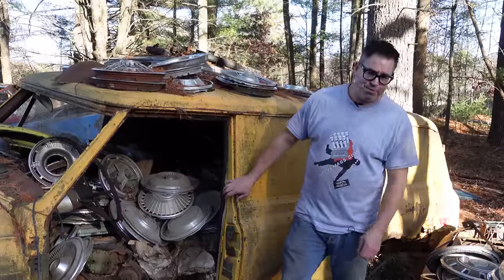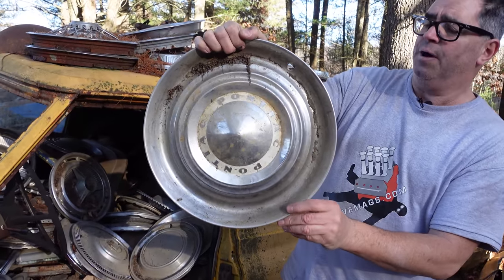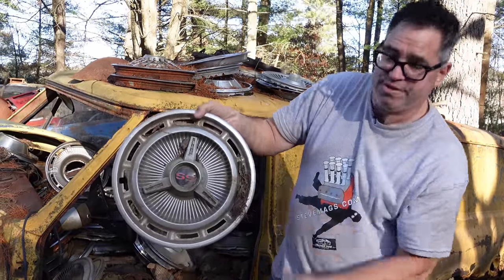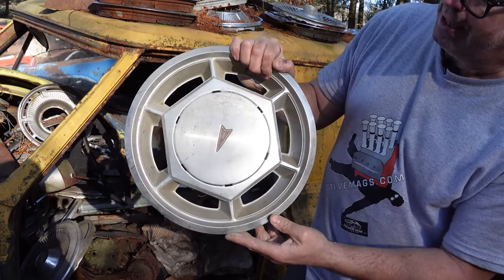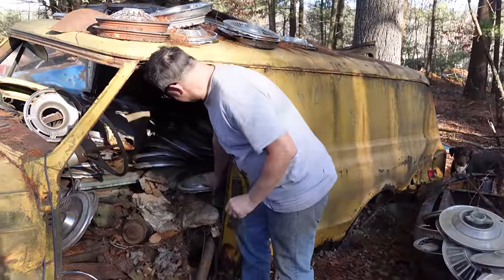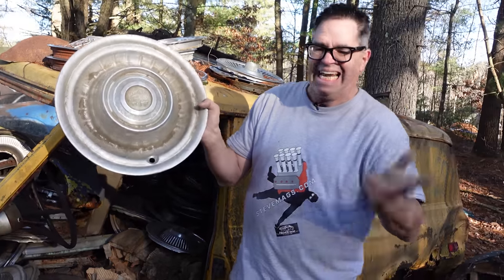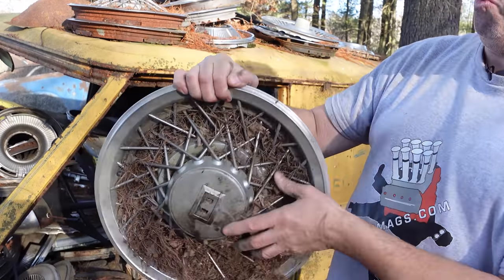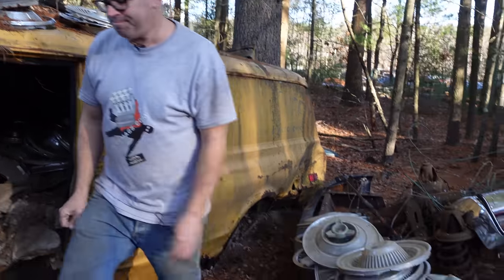Hubcap Game TWENTY TWO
The Magic Hubcap Van disgorges another bounty of shiny metal discs as Steve hosts the 22nd Hubcap Game.